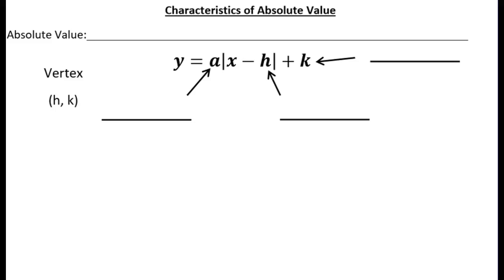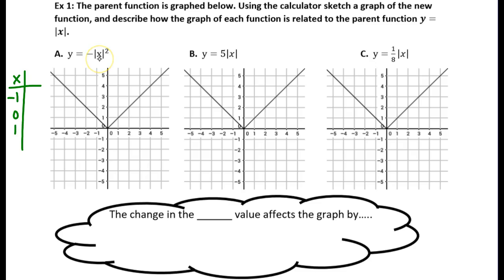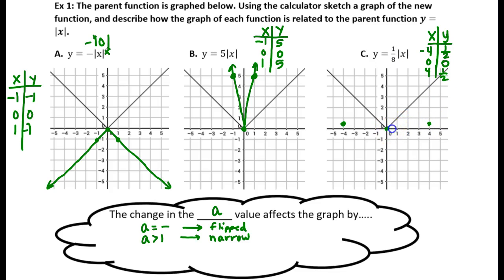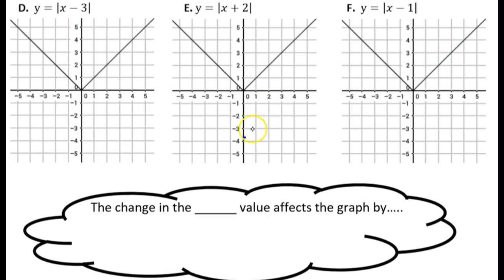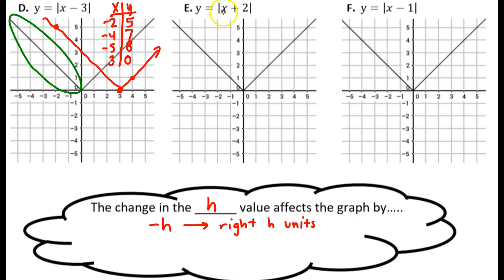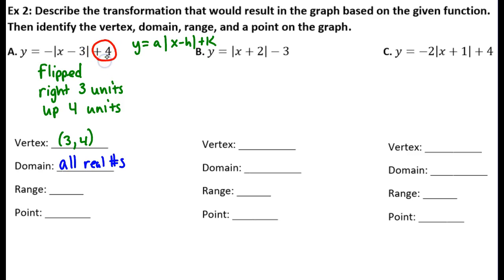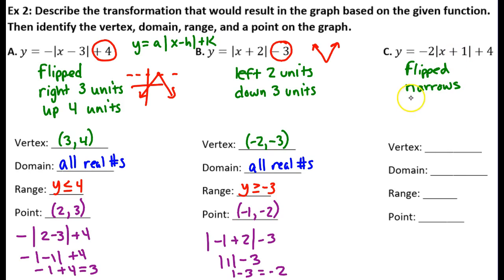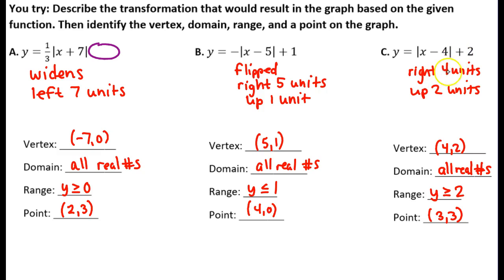Characteristics of Absolute Value Notes